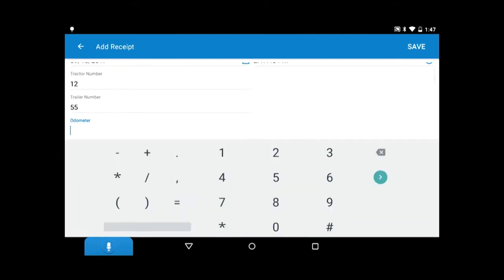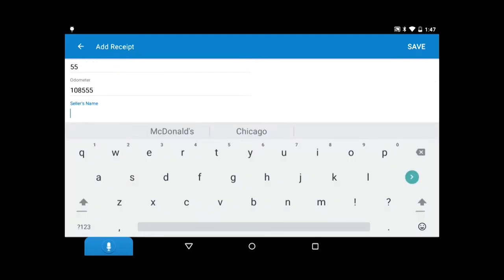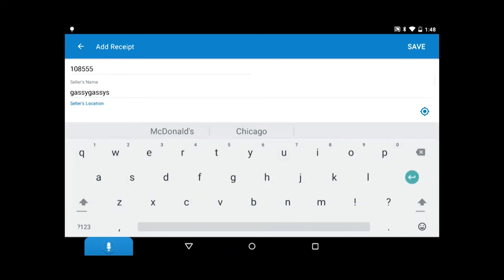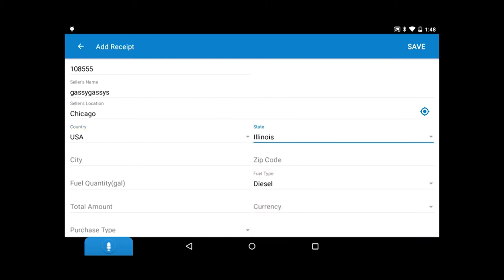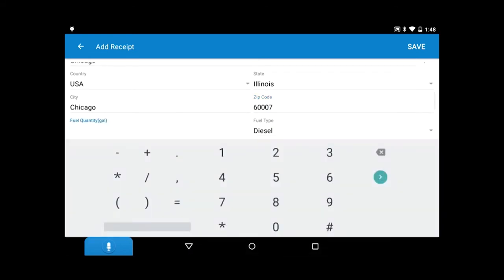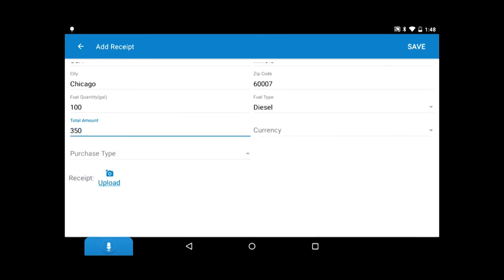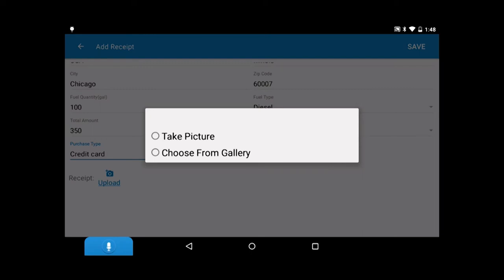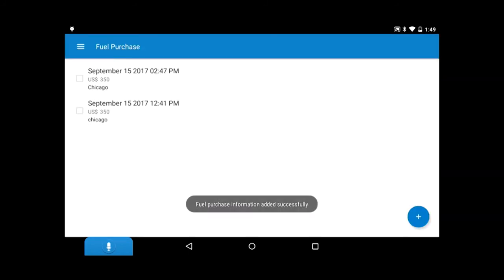Rand McNally - DriverConnect Fuel Purchase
This video explains how to use the Fuel Purchase feature within DriverConnect.